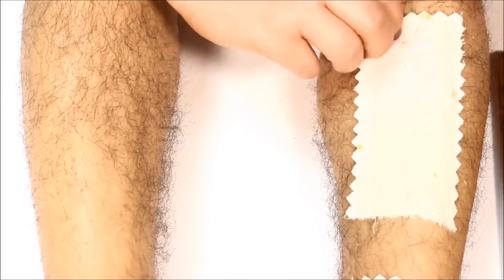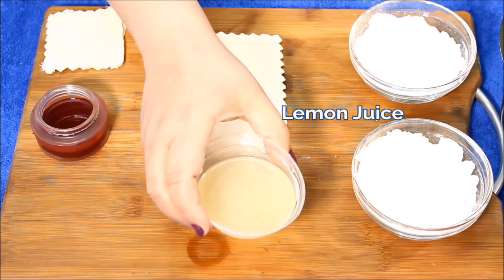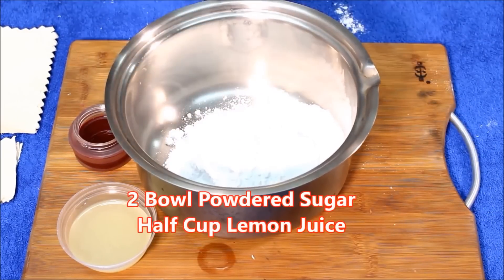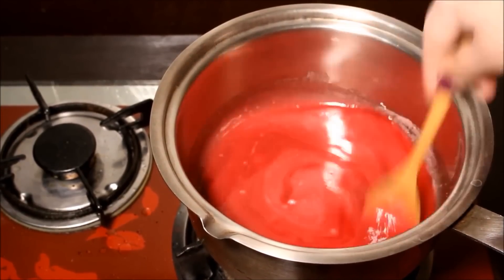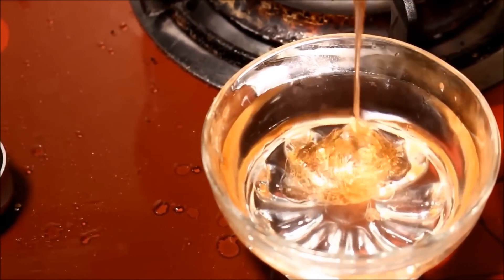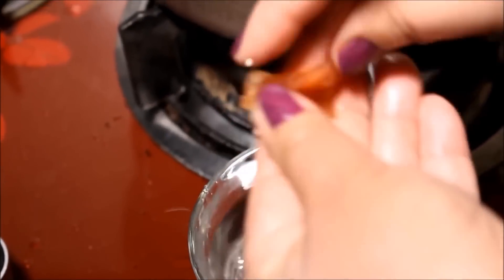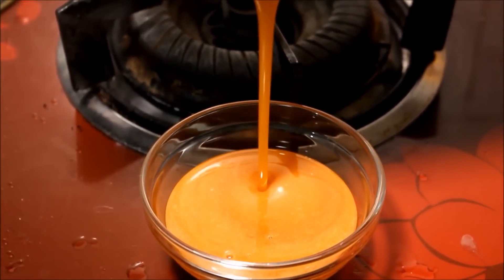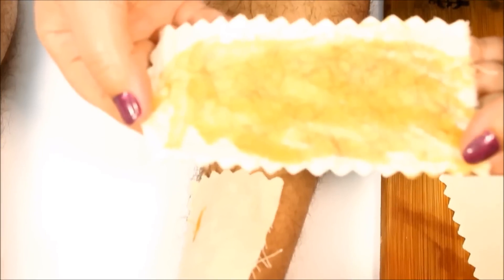Natural Homemade Hair Removal Wax - Remove Unwanted Hair Easily at Home With Live Demonstration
Hair removal Wax to remove all unwanted hair. In this video I will demonstrate how to remove all unwanted hair at home. You can remove and wax bikini hair, armpit hair, vagina hair, private body parts hair, legs, hands and all over the body.get rid of unwanted hair easily at home with this simple remedy by my simple remedy.
It acts like a waxing cream and works better then waxing strips now you can make your own wax easily at low price and remove all unwanted hair easily from all over your body.
the ingredients used in this remedy are.
1. beetroot juice
2.lemon juice
3.2 bowls of  powdered sugar

if you like my remedies like my facebook page

Boil Lemons In Evening & Drink The Liquid As You Wake Up-You Will Be Shocked By The Effects!